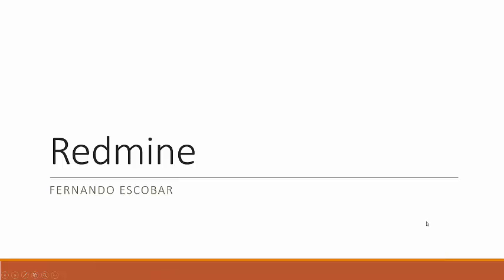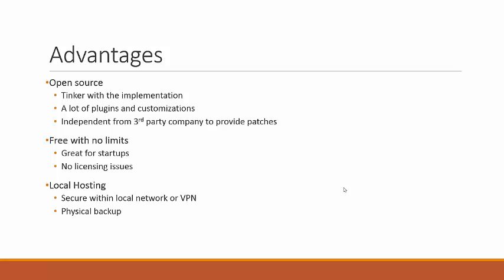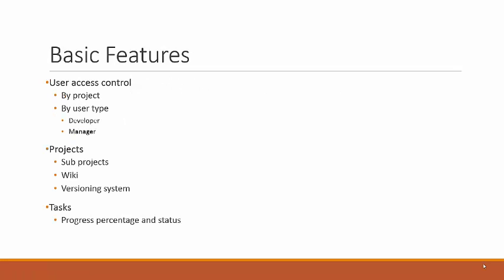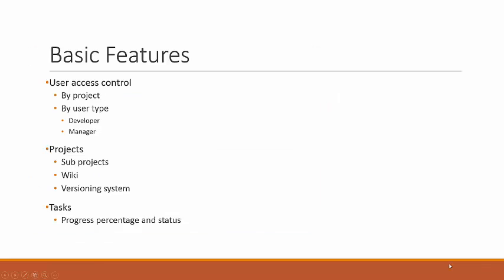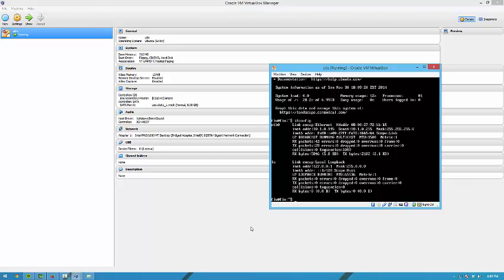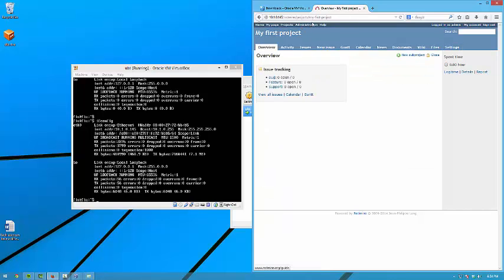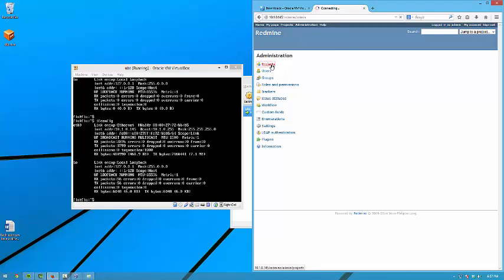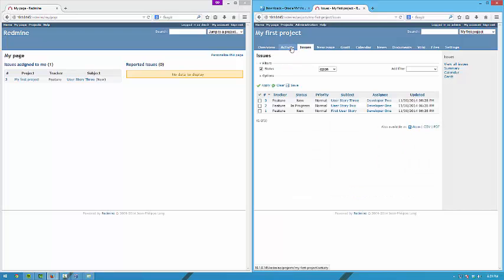Redmine - Fernando Escobar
Intro to redmine by Fernando Escobar. All files are on github.